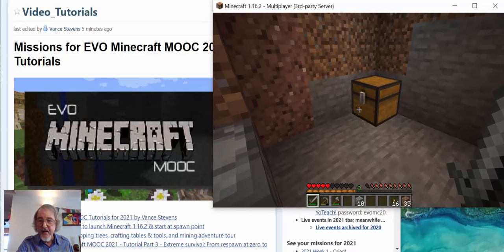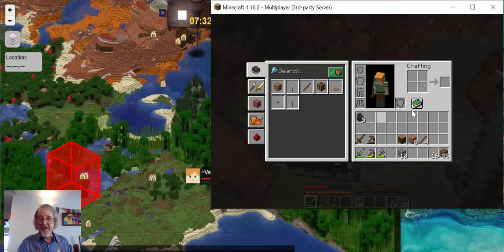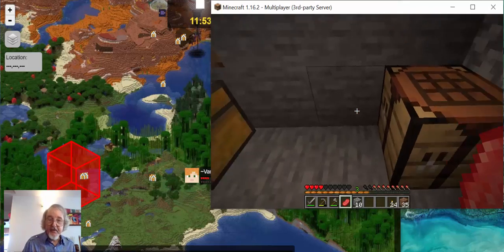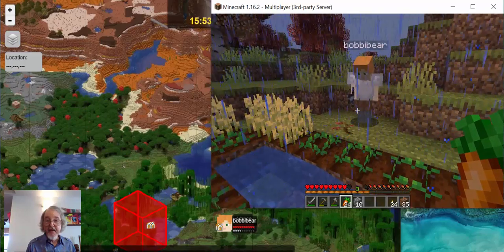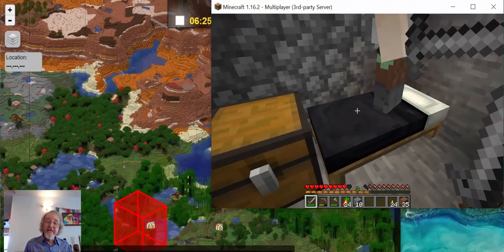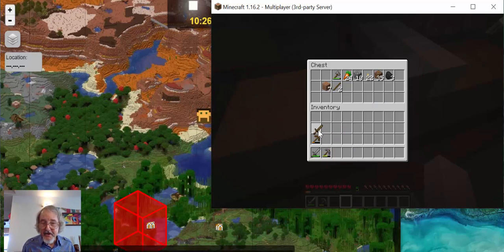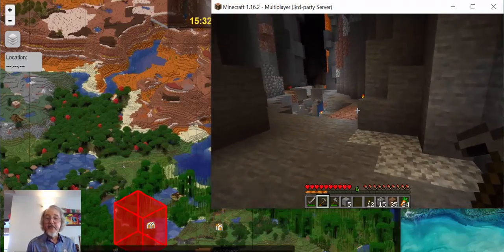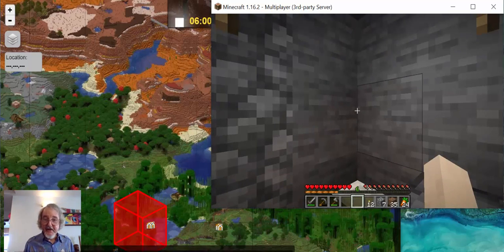EVO Minecraft MOOC Tutorial 2021 Episode 4 - Finding food, finding others, and mining in dark places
In which your intrepid guide Teacher Vance shows you how to find both survival and sustainable food sources, connect with others in Minecraft, mine for coal and iron, and battle monsters in the process